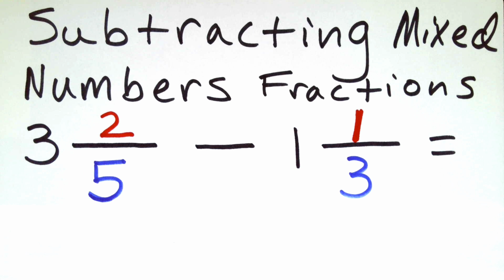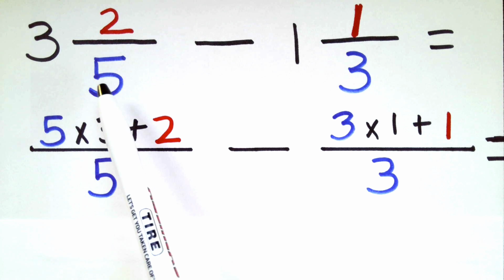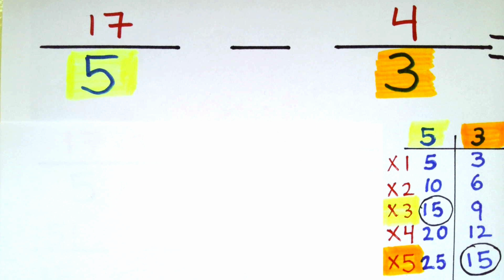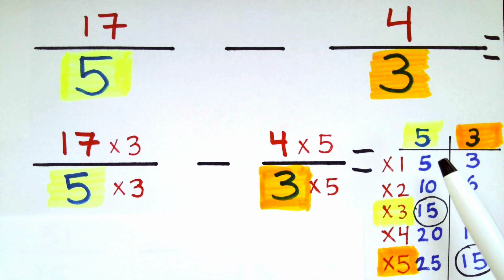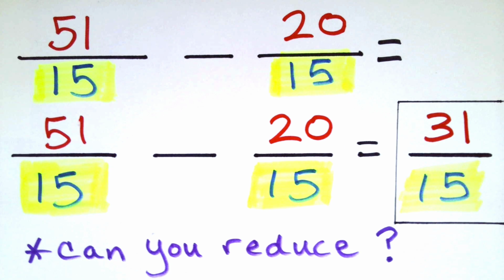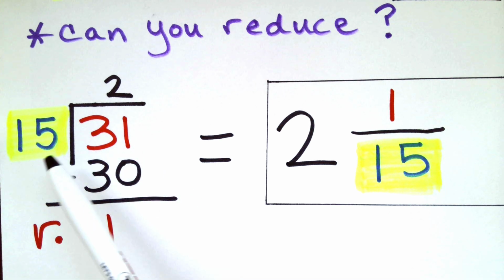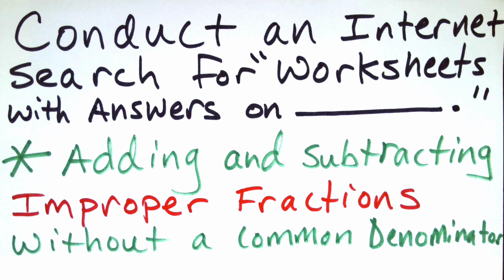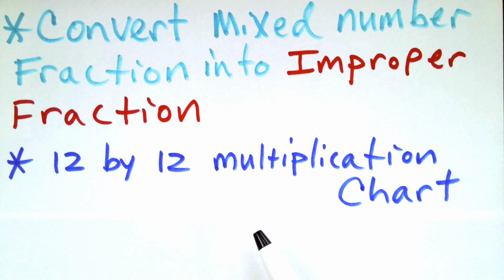"FRACTIONS: Part 9 Subtracting Mixed Number Fractions"